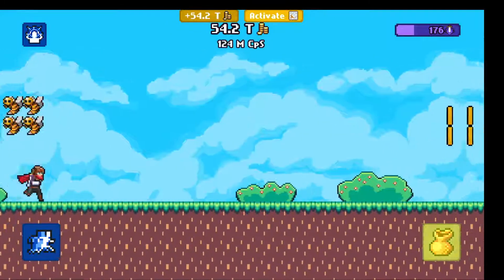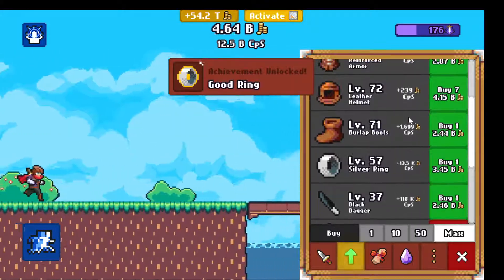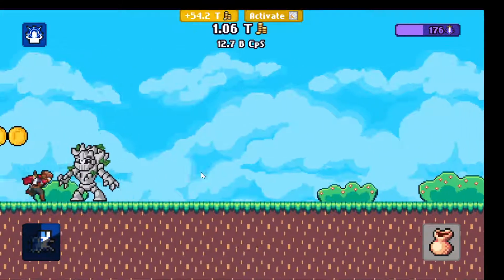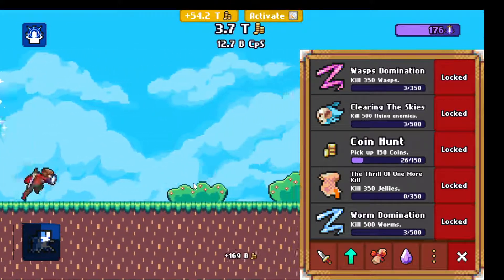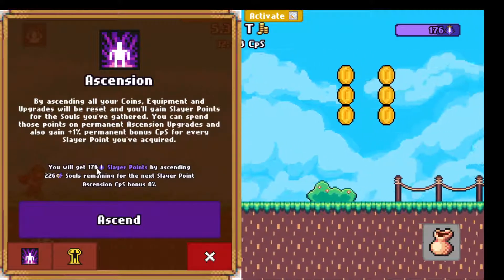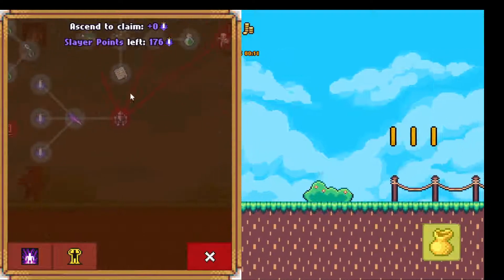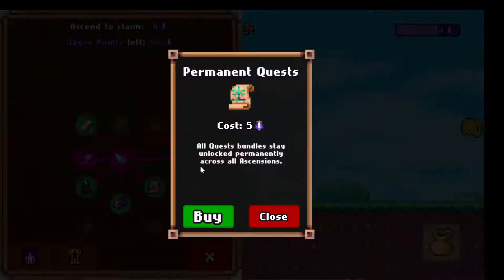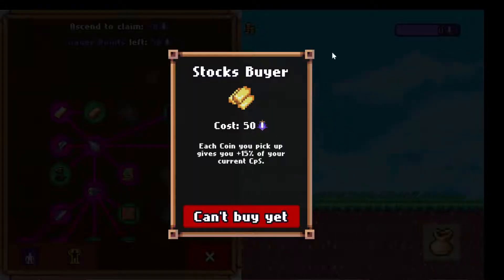Show Mario how it's done in Idle Slayer - First Impressions Gameplay!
First Impressions Playlist Idle Slayer is a run and jump game. Mario-style we collect coin and and headsmash into floating bricks. However, instead of merely putting the enemies into the ground, we chop them up.